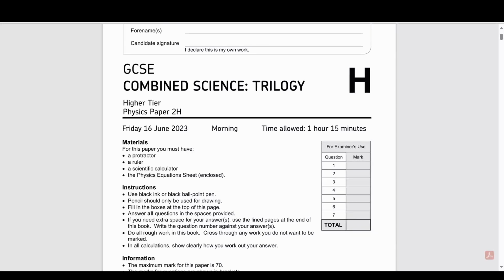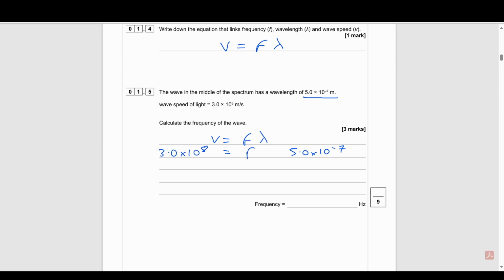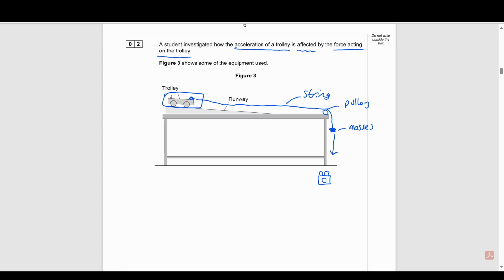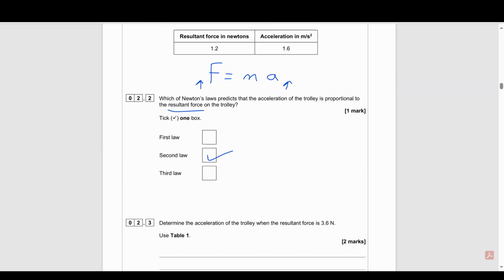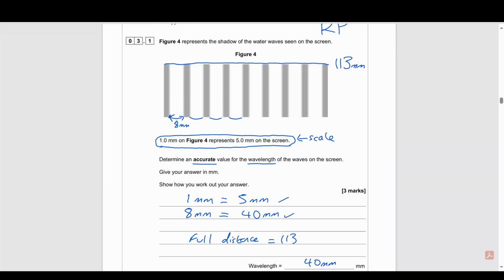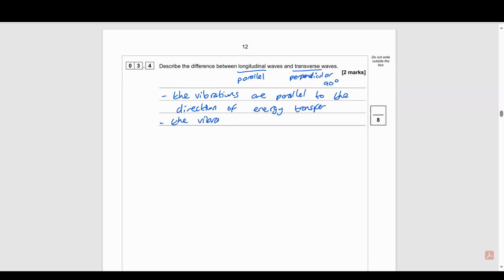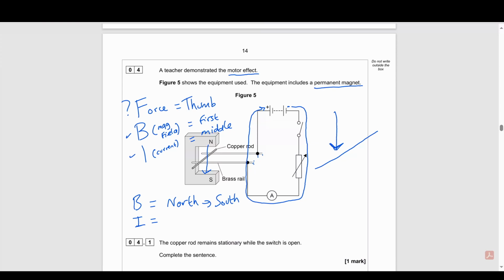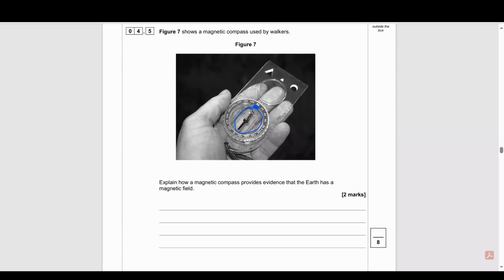AQA GCSE Combined Higher Physics 2023 Paper 2 Walkthrough (Part 1)